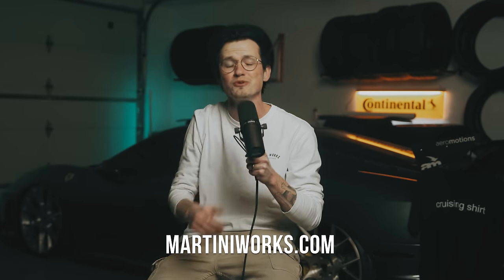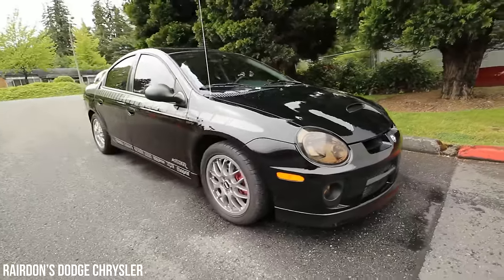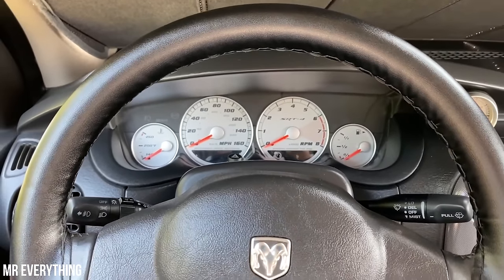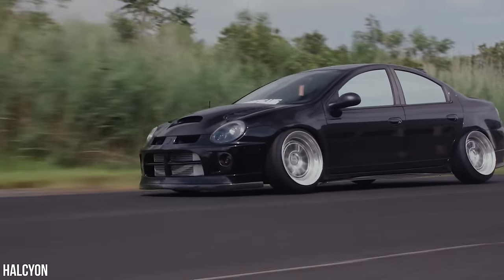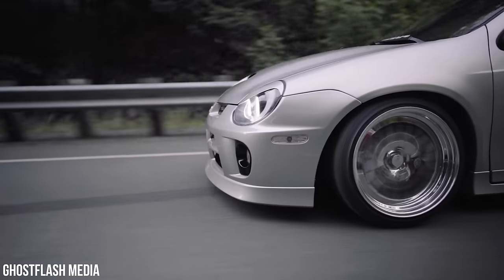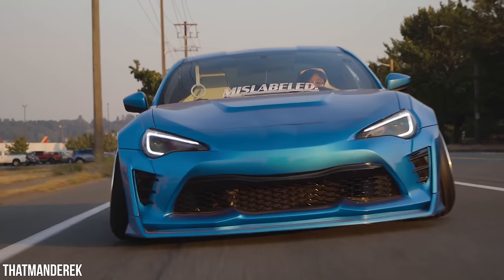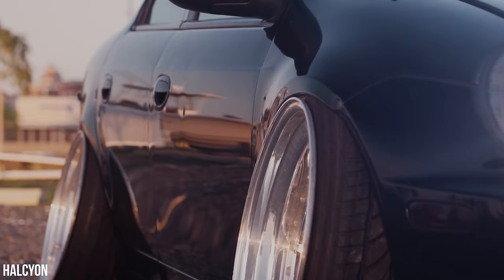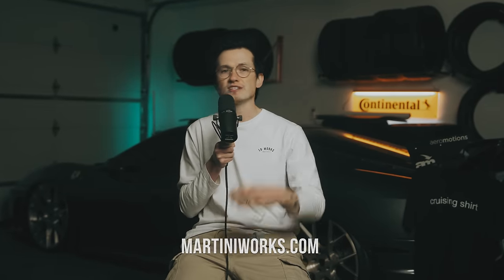How To Modify a Dodge Neon SRT-4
From its inception to its lasting impact on the performance car scene, we explore the evolution of this iconic ride. But that's not all, get ready for a crash course in tips and tricks on how to elevate your SRT-4 with killer modifications. We spill the secrets, from bolt-on upgrades to tuning essentials, ensuring your ride stands out both on the road and at the track. Whether you're a seasoned enthusiast or a newcomer to the world of automotive customization, this video is your passport to unlocking the full potential of the Dodge Neon SRT-4.

"How to Modify" is a series for any automotive enthusiast looking to modify their Subaru, Honda, Nissan, Toyota, Infiniti, Mazda, etc. Whether you are looking for performance, aesthetic, or something to spice up your daily driving experience, these videos will walk you through everything you need to know before you hop into modifying your car.

Video Credit:
Drive in PR
The Library of Old Car Ads
Roads Untraveled
Rairdon’s Dodge Chrysler
Shooting Cars
GatewayClassicCars
Mr Everything
Backyard Boost
iAmChazHaynes
BiniSpeed
Matt’s need for speed
801 RS - Utah’s Racing Scene
HALCYON
GHOSTFLASH Media
BBS of America, Inc.
DRTY TROKIANDO
ThatSRTDude
Mishimoto Automotive
Andres Munoz
Life at Speed
Bebys_Performance
Flink Films
ThatManDerek
Woyshnis Media
RmrzMedia
Automotive Legacy
Theluxdetail
Drew Holmes
HeroTK2

CHAPTERS:
0:00 - Intro
1:21 - History
3:58 - Modifications
6:46 - Final Thoughts